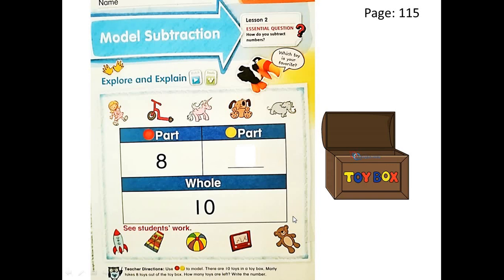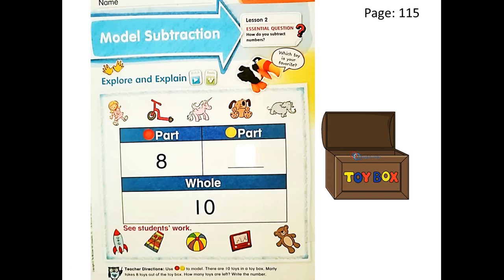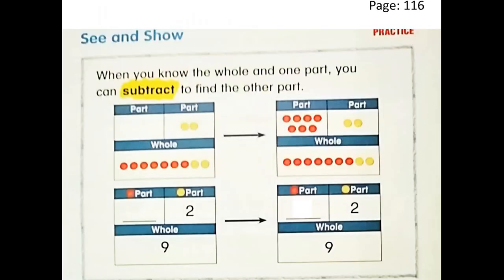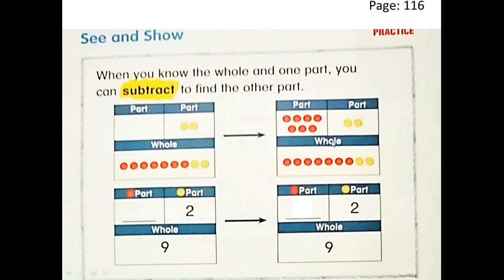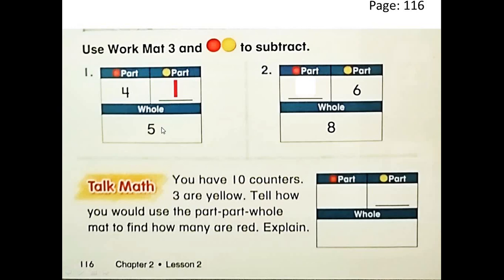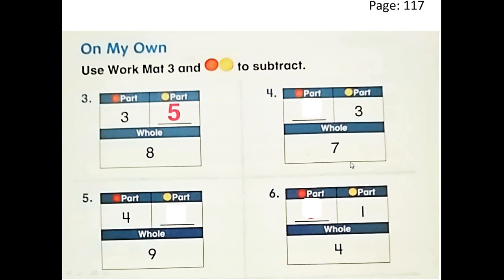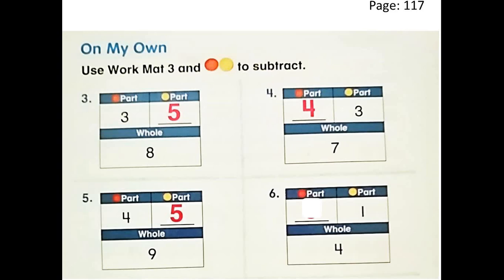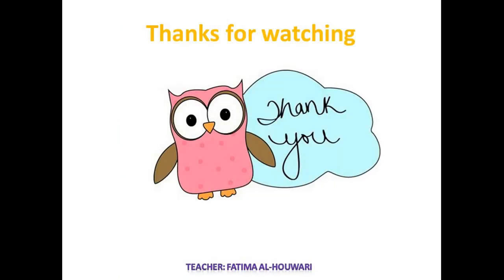007_G1_L2 Model Subtraction